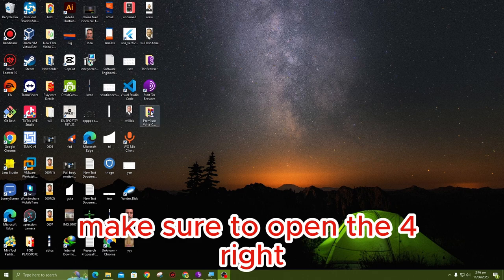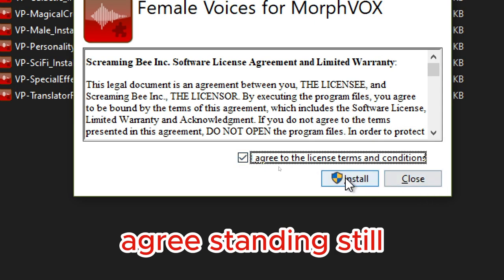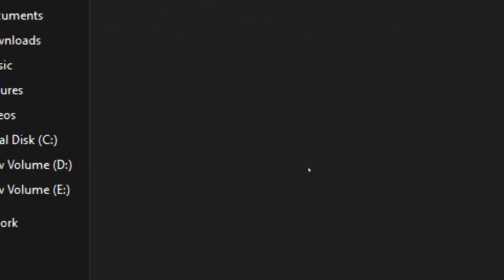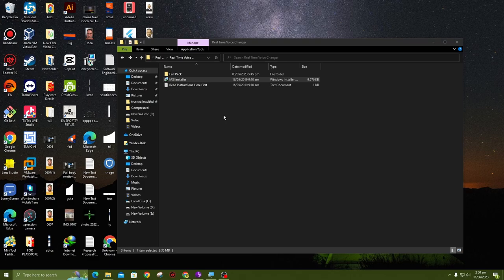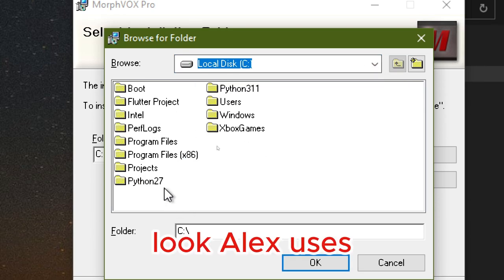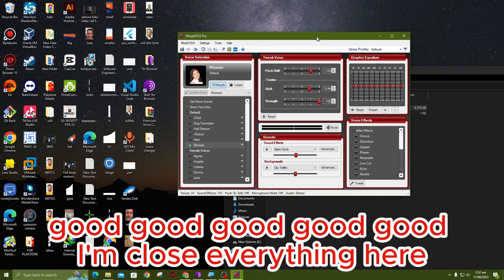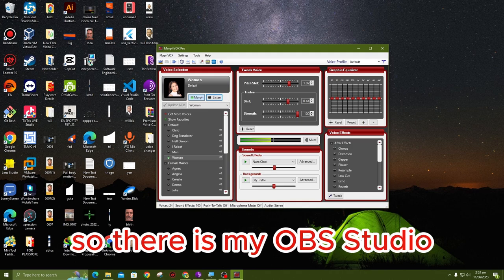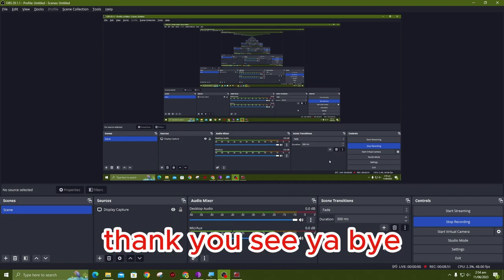How to change voice when making a video call windows